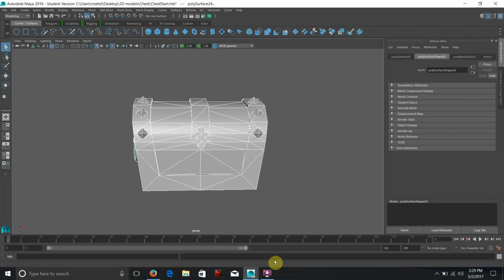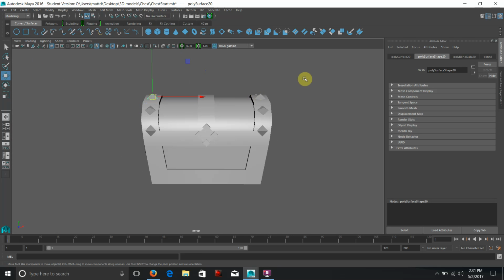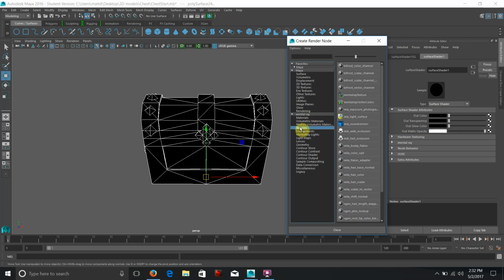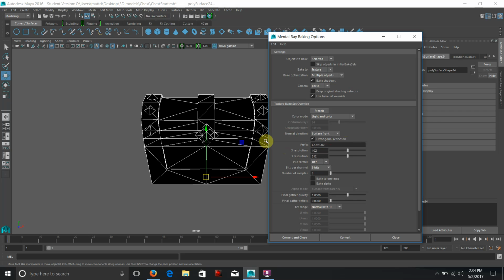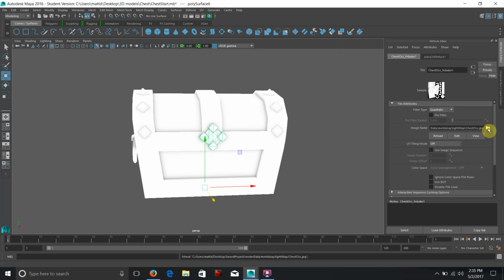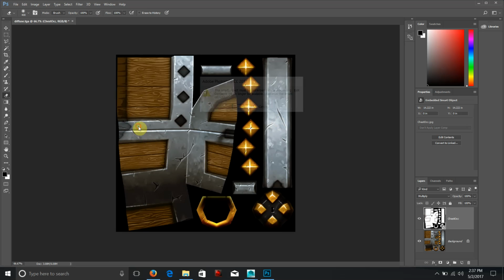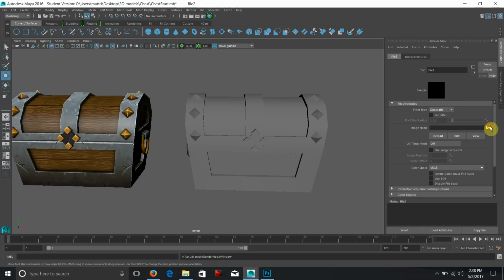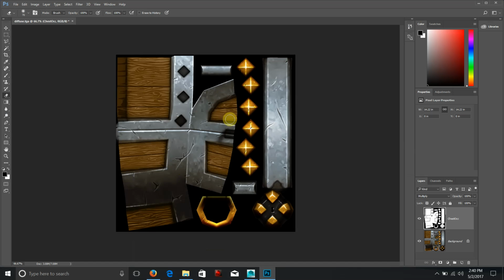Baking Occlusion Maya 2016